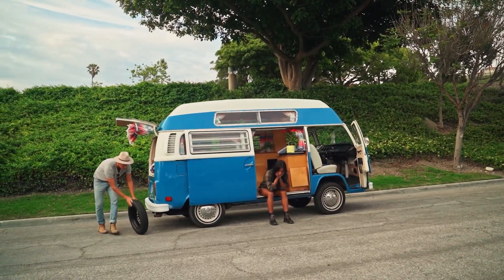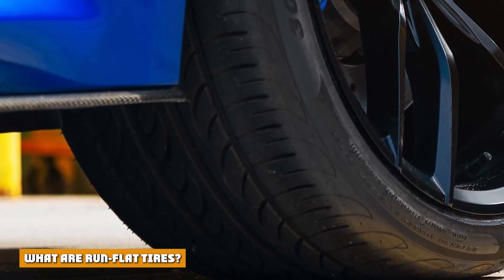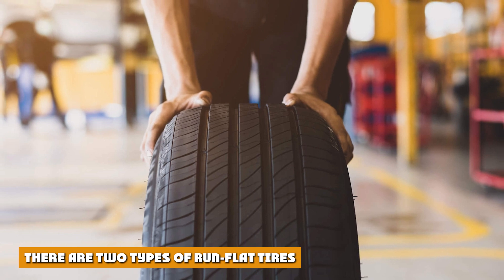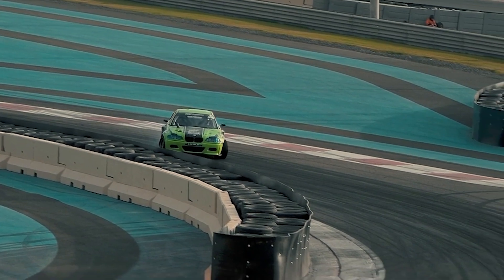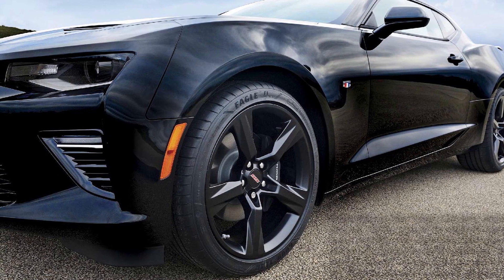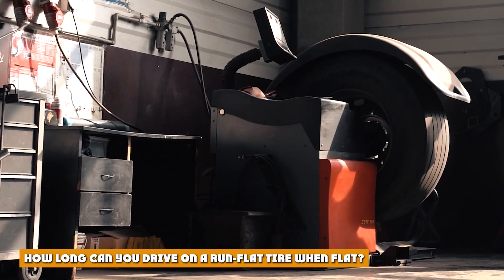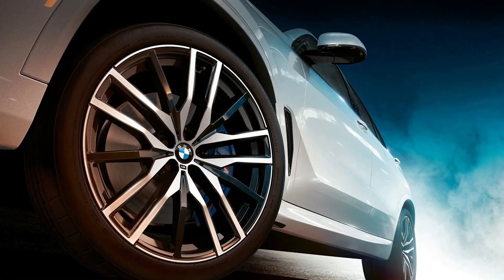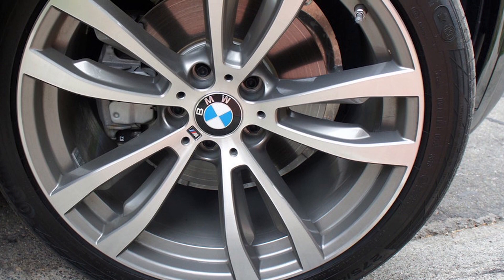What Are Run-Flat Tires and Are They Right For You? Are Modern Runflat Tires Finally Good?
Run-flat tires have been around for decades, but that doesn't mean everyone knows what they are. We're here to get you up to speed, so to speak.
First introduced in the 1930s as a safeguard against blowouts, today’s run-flat tires are a variant of years of race car innovation and technology. And like other innovations, like disc and antilock brakes, fuel injection and steering wheel controls, one day these tires may become standard equipment on some vehicles. For now, run-flat tires have pros and cons, so let’s see if they are the right choice for you.

1 . Pirelli P ZERO Run Flat Radial Tire
2 . Pirelli CintuRato P7 All Season Run Flat Radial Tire
3 . Pirelli Scorpion Verde All-Season Run Flat Radial Tire
4 . 245/40R20 Goodyear Eagle F1 Asymetric AS Run Flat V Tire
5 . Bridgestone Turanza T005 Run Flat Tire